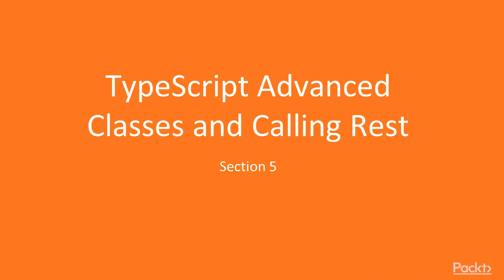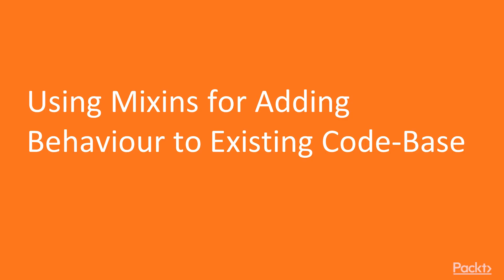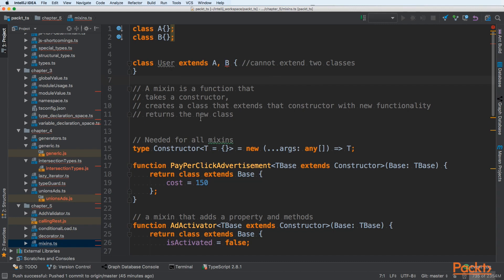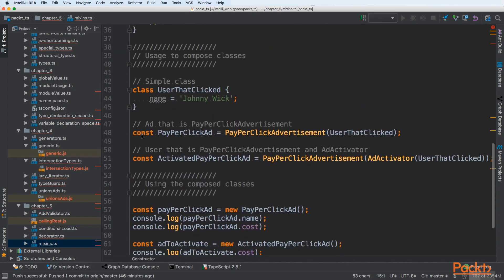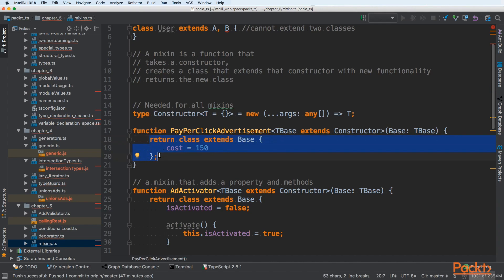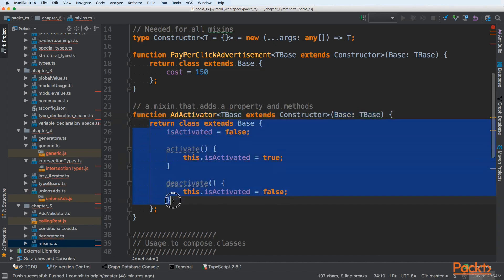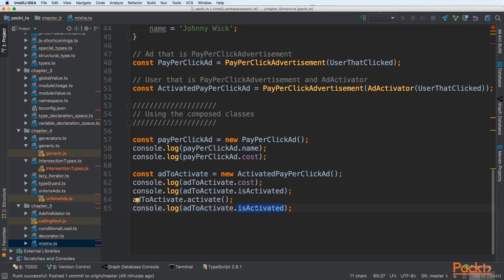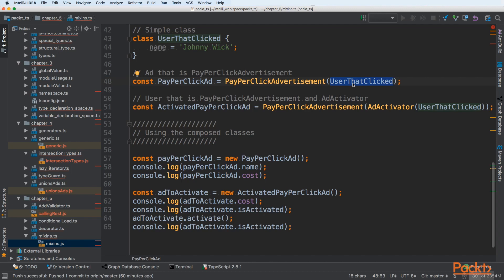Hands-On Web Development with TypeScript 3 : Mixins Behaviour Existing Code-Base | packtpub.com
This video tutorial has been taken from Hands-On Web Development with TypeScript 3. You can learn more and buy the full video course